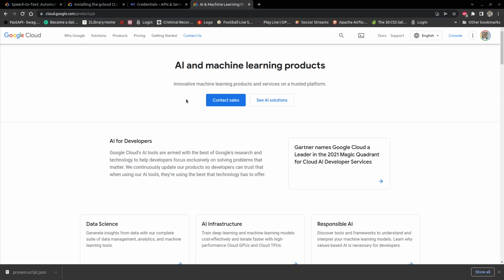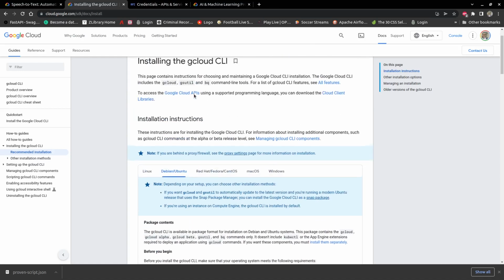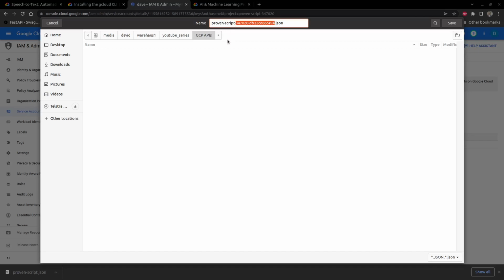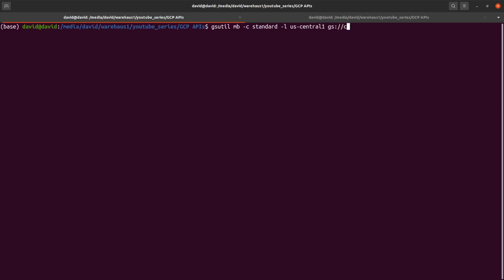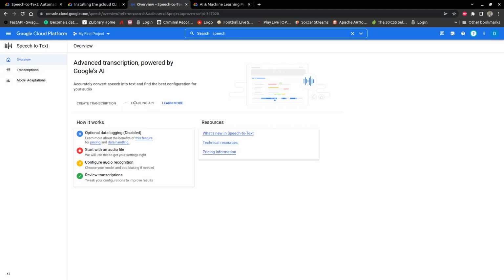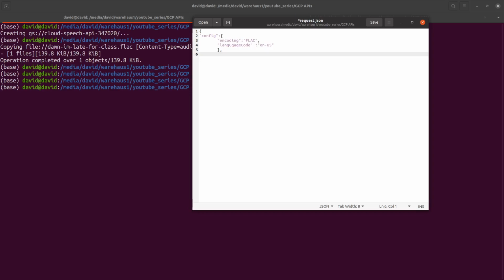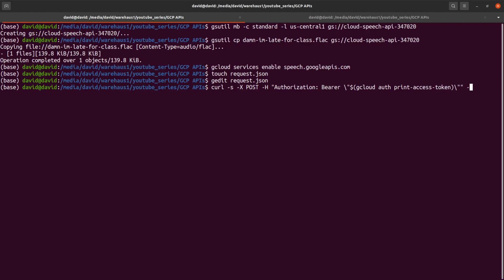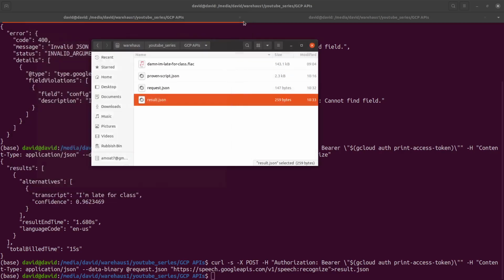Text Transcription with Google Cloud Speech API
The Speech API allows you to send audio and receive a text transcription from the service.